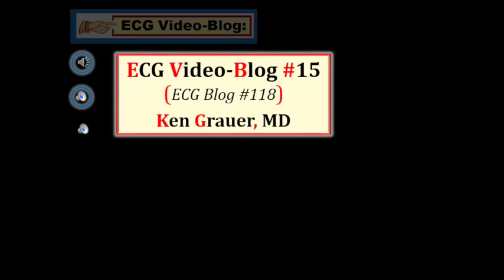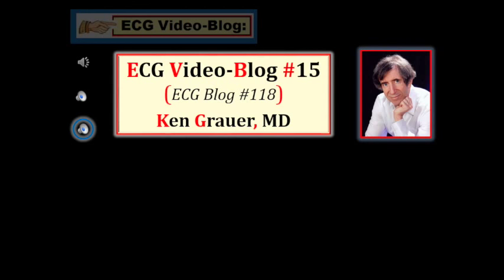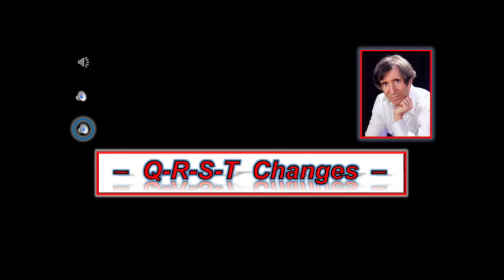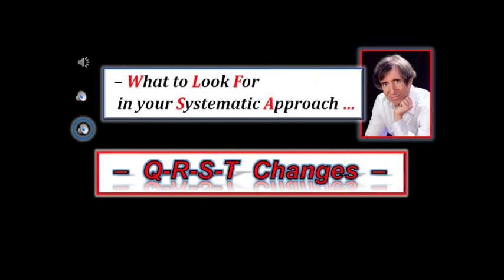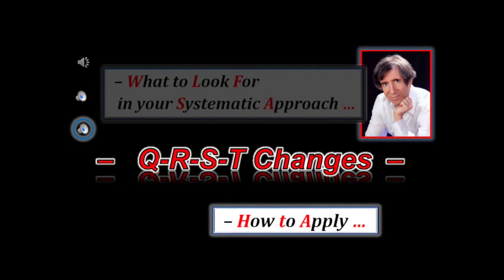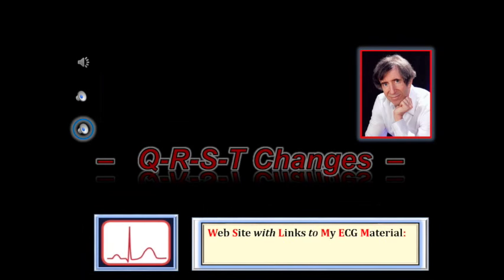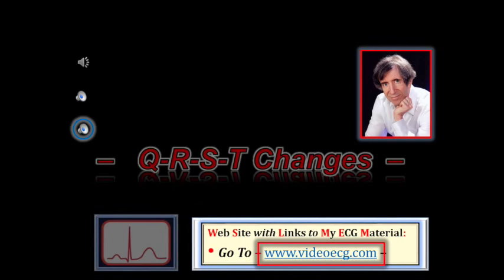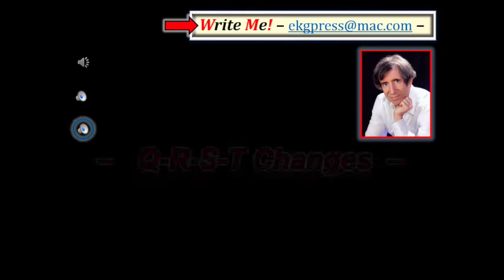ECG Video-15 (Blog 118) - QRST changes-Systematic Approach (9-22.1-2015)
This is the 15th installment of my ECG Video Blog The video is 65 minutes long — so you may want to view it in more than a single session (NOTE the detailed linked CONTENTS below — that allows you to easily navigate through this video!). There are 3 main parts to the Video: i) Initial thoughts on the use of a Systematic Approach to ECG Interpretation; ii) Detailed discussion on how to assess for QRST Changes (assessing Q waves; R wave progression/Transition; ST-T wave changes); and iii) Practice Tracings that put concepts presented in the first 47 minutes of the video together. NOTE: I aimed my content at an Intermediate level interpreter (with emphasis on BASIC concepts plus LOTS of PEARLS for more advanced interpreters along the way). Hope you enjoy this!
NOTE-1: Links to my ECG Videos (including a folder with Power Point Shows of these videos) — as well as info on my other ECG Resources can be found — Your Questions and Feedback are welcome! (9/23/2015)
0:00 – INTRO (How to Contact Me).
1:17 – The KEY: You Need a Systematic Approach.
2:00 – The 2 Steps (Descriptive Analysis/Clinical Impression).
2:45 – EXAMPLE: The Cause of Anterior T Inversion?
4:52 – Distinction between Description vs Interpretation.
5:30 – The Systematic Approach We Favor (6 Parameters).
6:40 – Where QRST Changes “fits” in … (What it is … ).
7:49 – Is this an Acute STEMI? (Why a System is Needed … ).
10:36 – Assessing for QRST Changes.
11:27 – Looking for Q Waves (Definitions of Q,q,QS,rS).
14:29 – What are “Normal Septal q Waves?”
16:22 – vs Infarction Q Waves (Describe what you see … ).
17:09 – The “R” in QRST (R Wave Progression).
18:04 – Why Include the “R” in QRST?
18:58 – Is R Wave Progression “normal”? (Transition).
21:41 – TRANSVERSE View: Septal q waves? / Why an “r” in V1?
23:29 – WHERE is Transition? (Early vs Delayed Transition … ).
25:00 – Problems with the term, “Poor R Wave Progression” …
27:21 – Schematic CHEST Leads: Has there been Anterior Infarction?
30:39 – The “S” and the “T” in QRST (ST segment deviations).
31:10 – What is the ST “Baseline”? (Use of the PR vs TP baseline).
32:54 – EXAMPLES of ST Elevation / Depression (Using the baseline).
34:05 – KEY Point: Normal T Inversion / Q Waves Leads (Reverse “Z”).
38:00 – The T wave vector often follows the QRS vector …
38:46 – The SHAPE of the ST segment is Most Important …
39:36 – Appearance of a “normal” ST segment (vs “nonspecific” change).
42:26 – ST DEPRESSION (asymmetric vs symmetric ST-T depression).
45:16 – ST ELEVATION (“smiley” vs “frowny” shape … ).
47:17 – PRACTICE Tracing #1: New-onset Chest Pain …
48:22 – Analysis of Tracing #1.
51:38 – Clinical Impression of Tracing #1.
52:50 – PRACTICE Tracing #2: An Asymptomatic Young Adult …
53:20 – Analysis of Tracing #2.
54:52 – “Smiley”-shape ST elevation … (Early Repolarization).
55:54 – Clinical Impression of Tracing #2 (ERP vs anything else … ).
57:10 – Same Descriptive Analysis: What if this patient had Chest Pain?
58:43 – PRACTICE Tracing #3: Atypical Chest Pain (“strain” vs ischemia?).
58:53 – Analysis of Tracing #3.
1:01:49 – Did you notice any ST elevation?
1:02:30 – ST Elevation in Lead aVR …
1:03:00 – Clinical Impression of Tracing #3.
1:04:37 – That’s it for today!